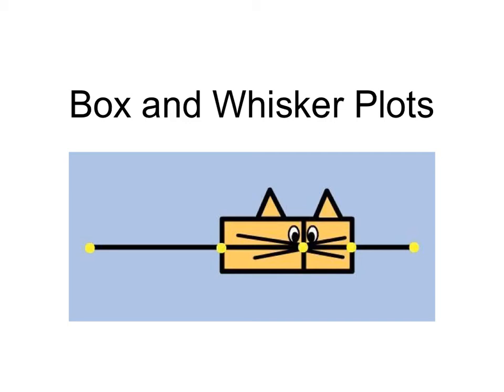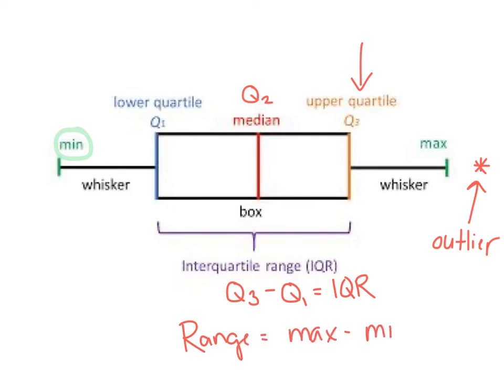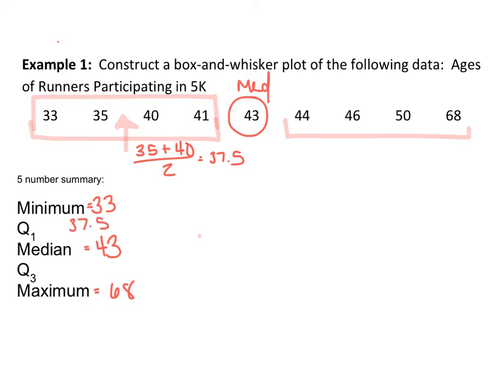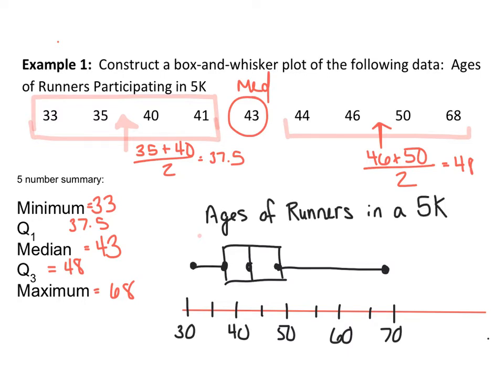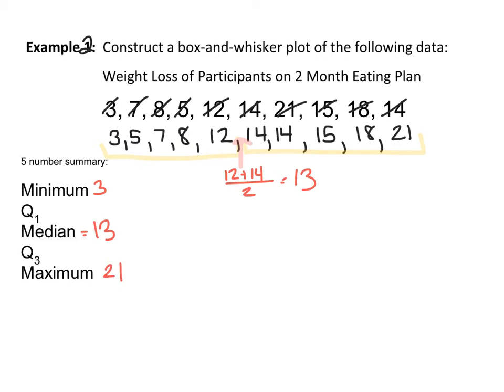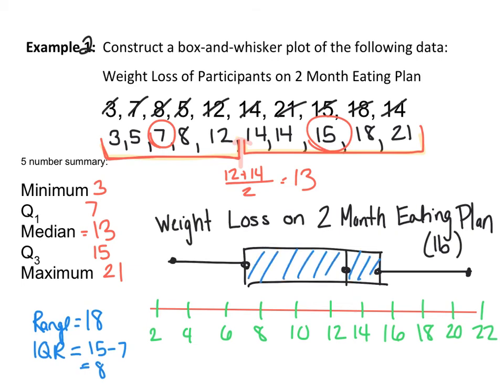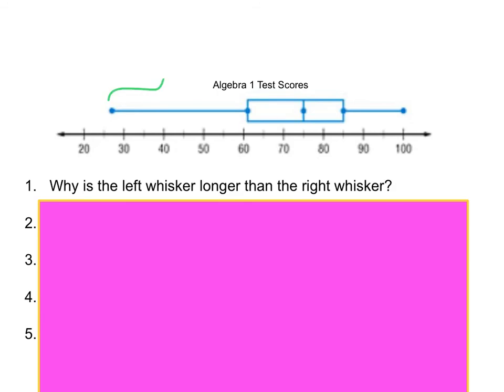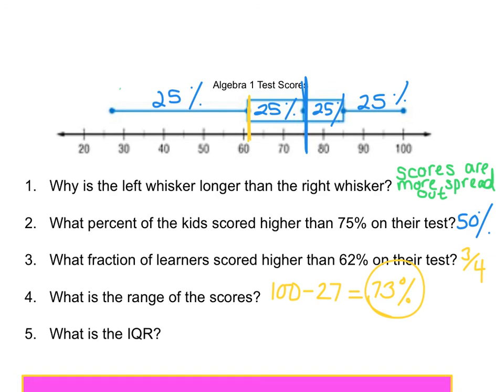Box and Whisker Plots- Constructing and Analyzing